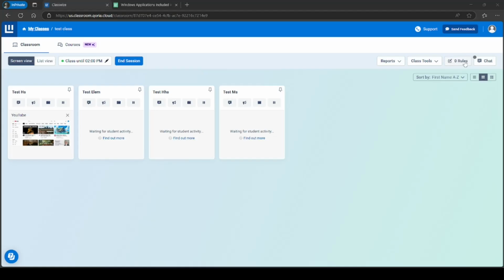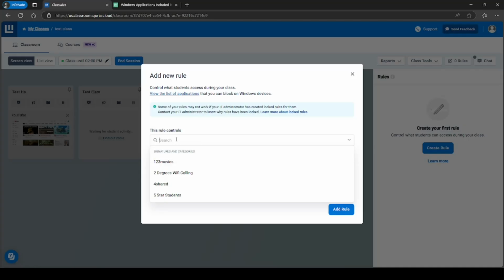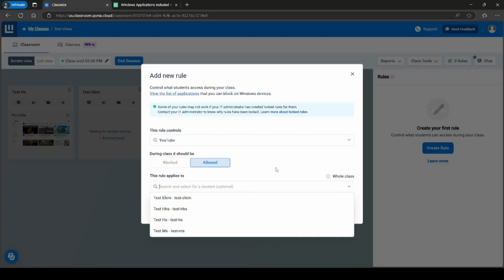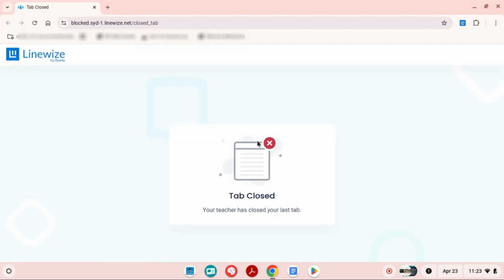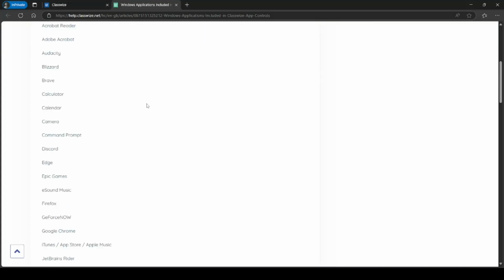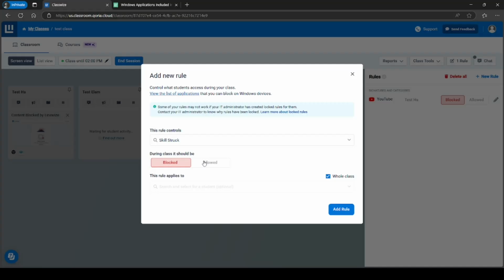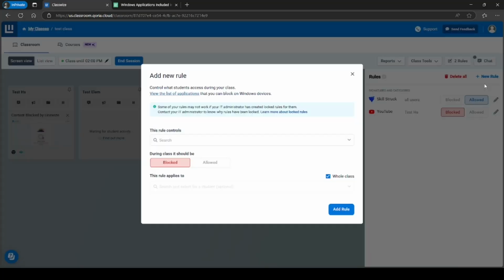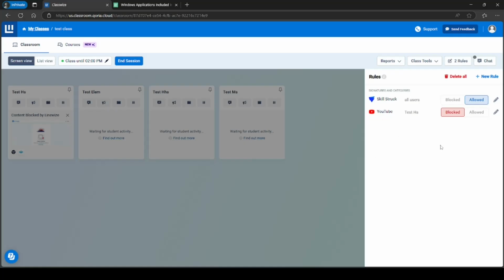Classwize Class Tools: Rules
The sixth video of the classwize series on how to use the rules and signatures.